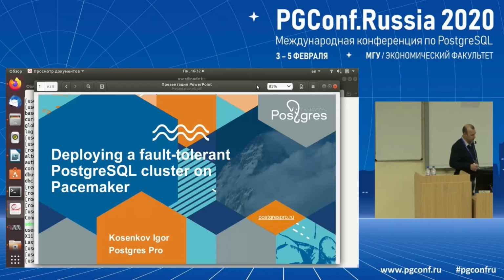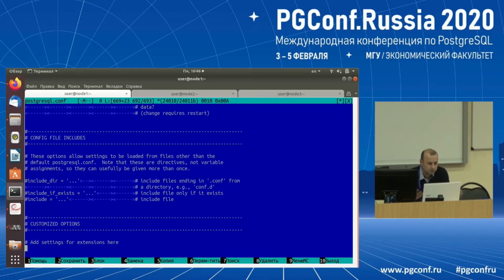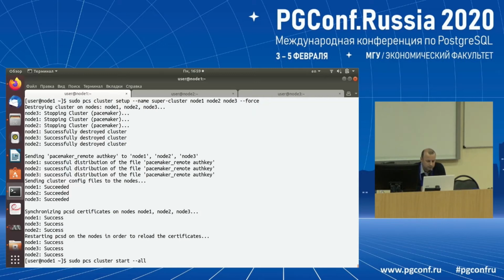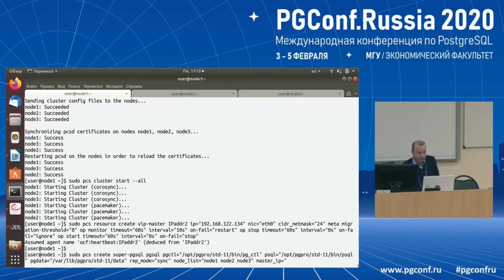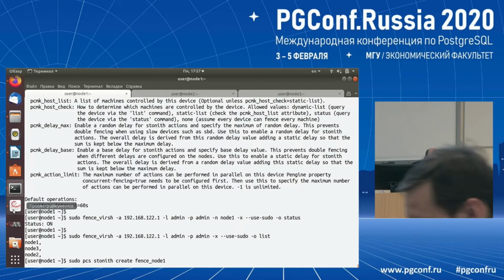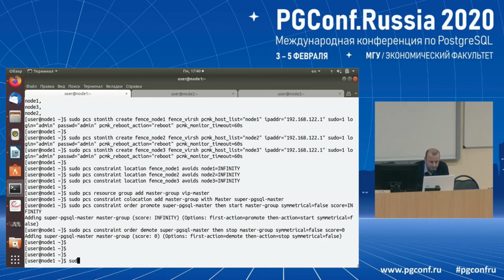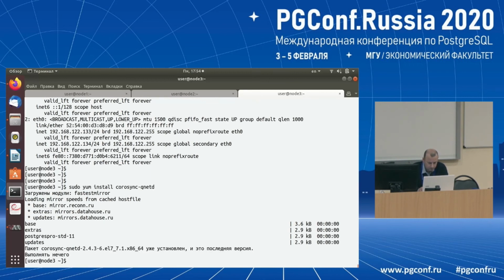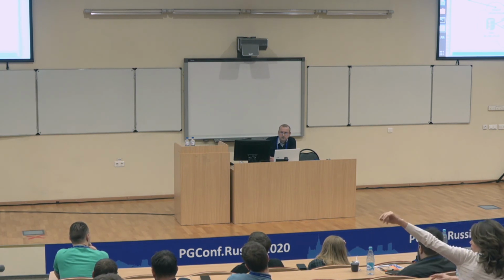PGConf.Ru 2020 Igor Kosenkov: Deploying a fault-tolerant PostgreSQL cluster on pacemaker. Tutorial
PGConf.Russia 2020 Igor Kosenkov: Deploying a fault-tolerant PostgreSQL cluster on pacemaker. Tutorial

Corosync & pacemaker is a well known solution for creating fault-tolerant clusters. Such clusters can contain 3 working nodes or 2 working nodes and one voting-only node. The cluster can be deployed on physical or virtual servers.

This tutorial will demonstrate the process of installation and tuning of a PostgreSQL fault-tolerant cluster. You will learn that it is not so difficult as seems to be from the first glance.